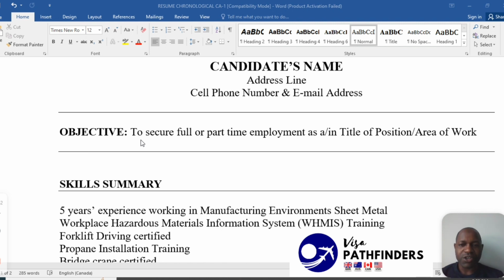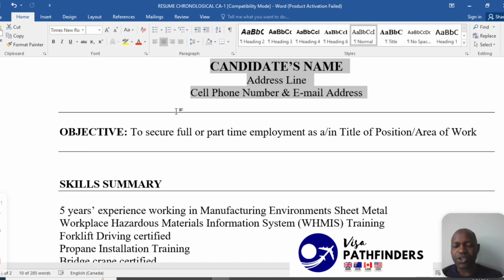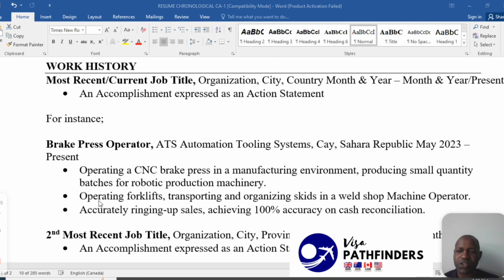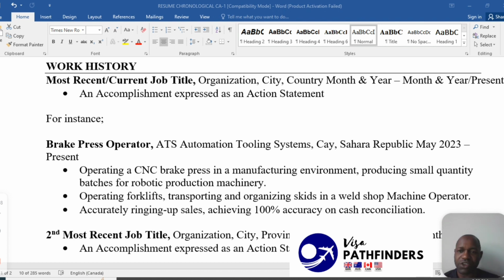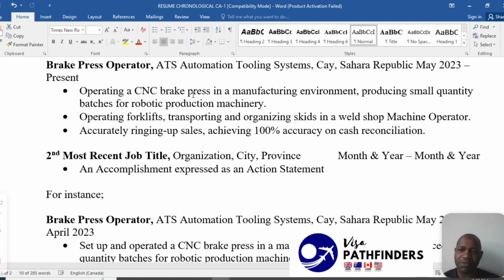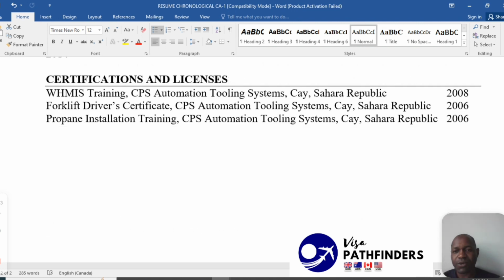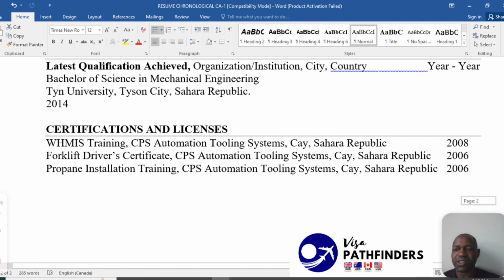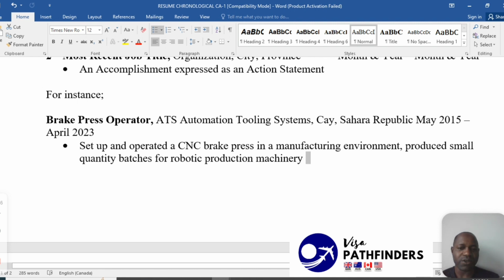The Perfect Canadian Resume (CV) that Guarantees You an Interview - The Dos and Don'ts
Welcome to the Visa Pathfinders channel, hosted by Saheed! In this insightful video, we're diving into the essential details of creating a Canadian-style resume tailored for success in the Canadian job market.

Are you considering working in Canada? Then you're in the right place! 🇨🇦

Learn how to structure your resume for maximum impact and land your dream job in Canada. Our step-by-step guide covers everything you need to know:

Crafting the Perfect Canadian Resume:
Discover the chronological or reverse chronological resume format that Canadian employers love. Highlight your work experience, showcasing your skills and achievements upfront. This format maximizes your chances of catching recruiters' attention.

Key Sections of a Canadian Resume:
2. Resume Objective - Setting your professional goals
3. Skill Summary - Spotlight your unique strengths
4. Work History/Experience - Showcase your career journey
5. Education - Highlight your academic achievements
6. Certification & Licenses - Demonstrating your expertise

Avoid These Common Mistakes:
Steer clear of pitfalls by omitting unnecessary details like photos, personal information, age, ethnicity, marital status, and more. Keep your resume focused on what truly matters – your qualifications and accomplishments.

Proven Strategies for Success:
Customize your resume for each job application. Tailor your experience to match the role's requirements, and consider including a cover letter to further demonstrate your fit. Utilize keywords from the job posting to ensure your resume stands out to recruiters.

Keep It Concise and Powerful:
Your resume's sweet spot is around 2 pages. Highlight your relevant skills and talents that align with the job you're targeting. Make a lasting impression with a concise yet impactful document.

If you found this video insightful, don't miss out on more valuable tips and the latest immigration information.

Thank you for tuning in! We hope this video equips you with the knowledge you need to create a compelling Canadian resume and secure your dream job. Your success story starts here.